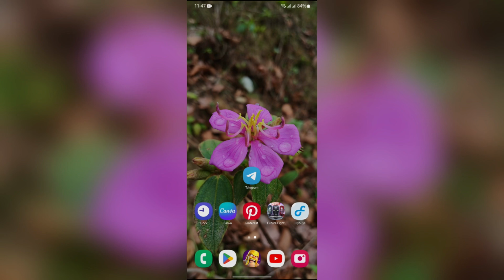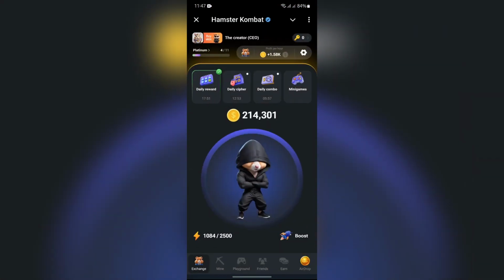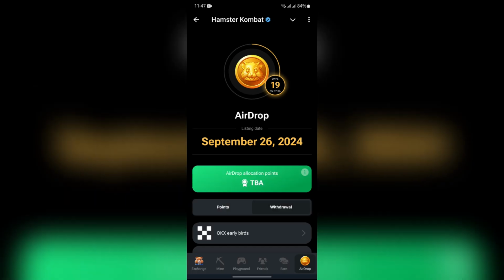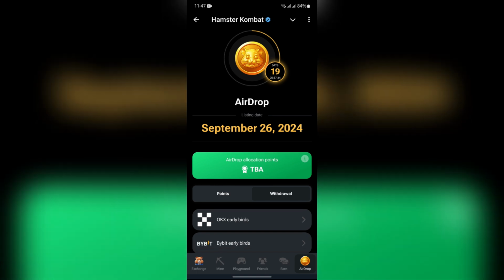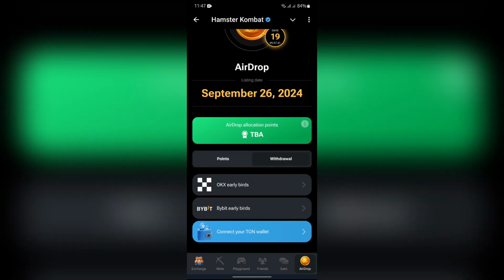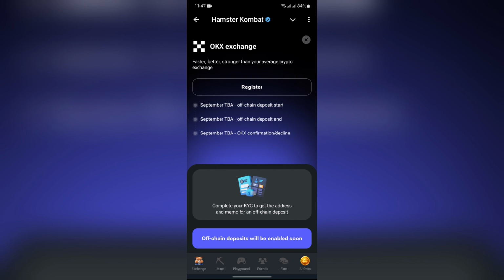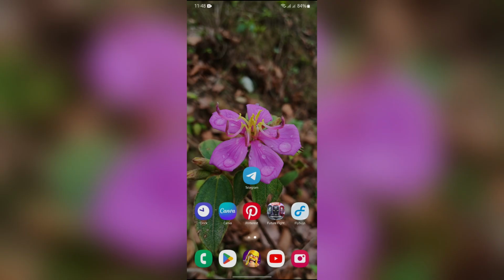How to Verify KYC for Hamster Kombat 2025?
Need to complete your KYC (Know Your Customer) verification for Hamster Kombat? In this video, I’ll show you the easy steps to successfully verify your identity and unlock all features in the game! 🎮🔐

📌 Have any questions or need help with KYC verification? Drop them in the comments below, and I’ll assist you!